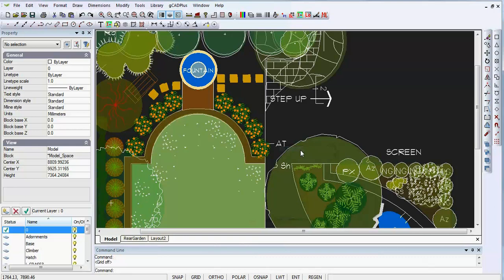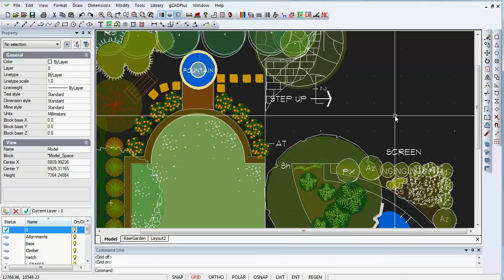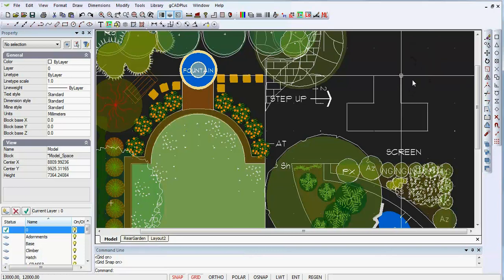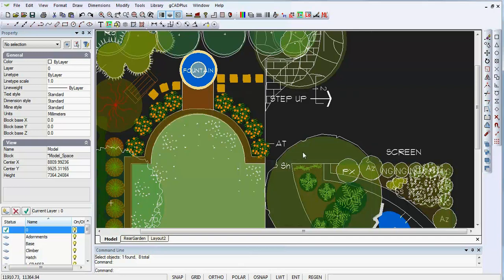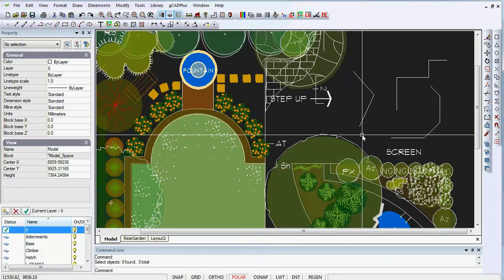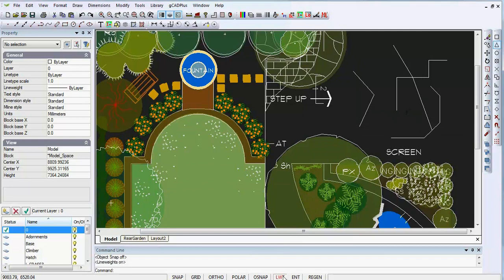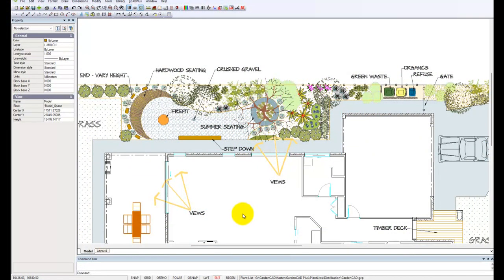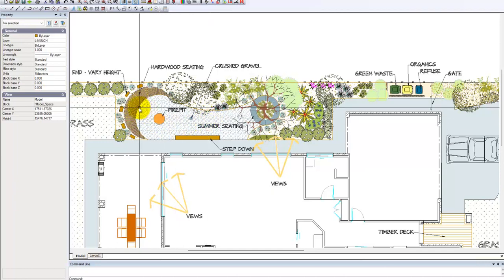Improve drafting efficiency by using gCADPlus status line switches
This movie suggests that drafting effort can be significantly reduced by improving understanding of the function of switches shown in the status line when working on drawings. A simple click with the mouse (or function key) can activate settings such as SNAP, GRID, ORTHO, POLAR, OSNAP, show/hide line weights, show/Hide the display of extended data, and regen or refresh the display.

The status line also displays the full path to the plant database file attached to the design.